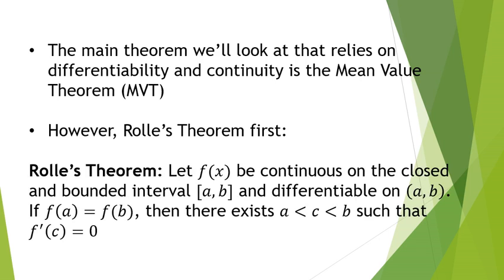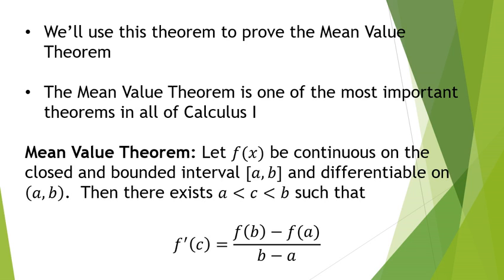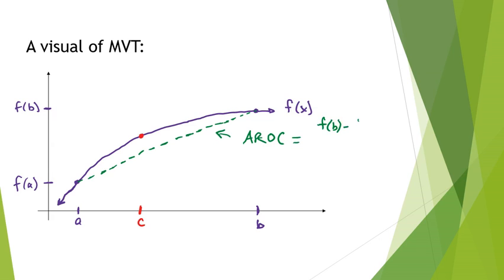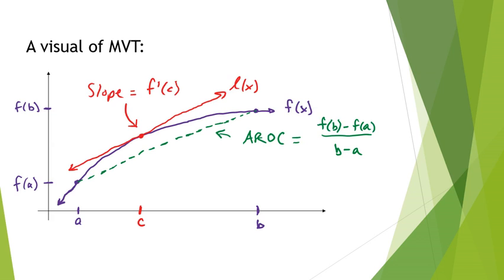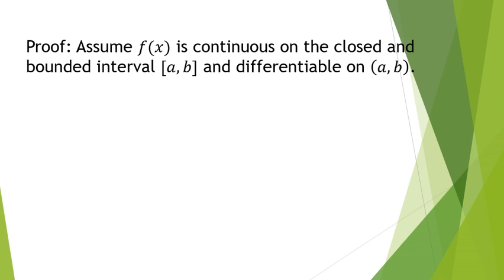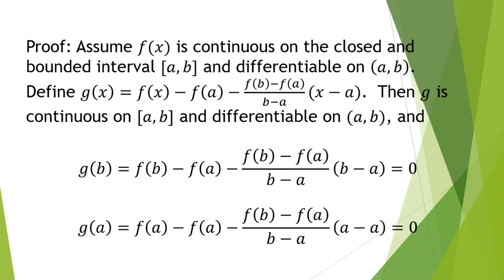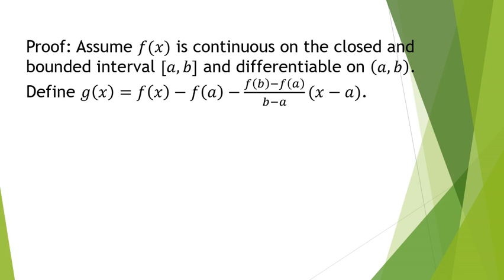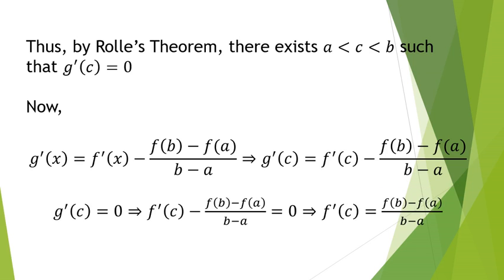Calculus I - Rolles and the Mean Value Theorem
Statement of Rolle's Theorem and the Mean Value Theorem (MVT), as well as the proof of the MVT using Rolle's Theorem